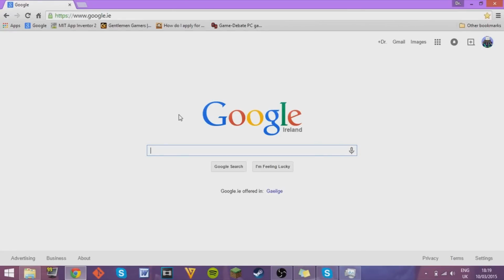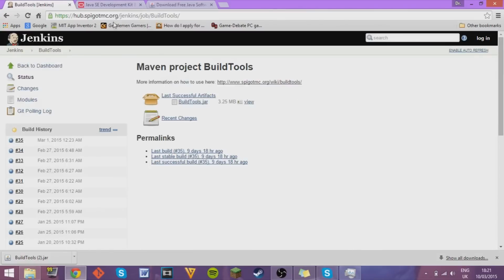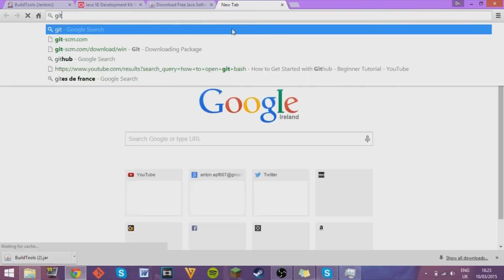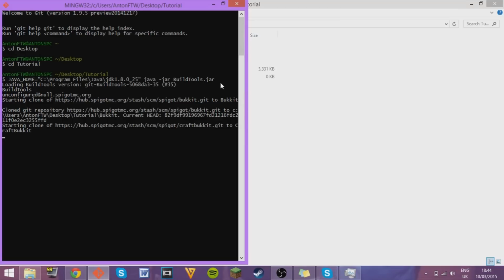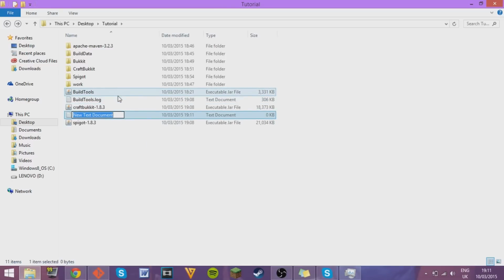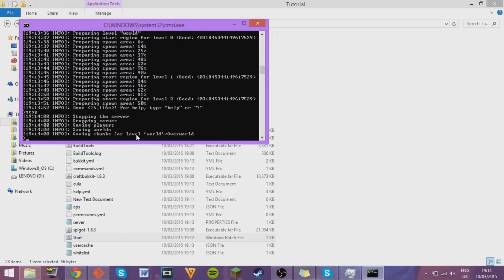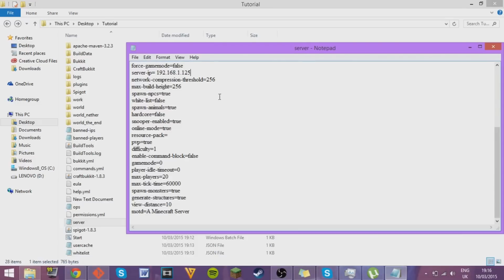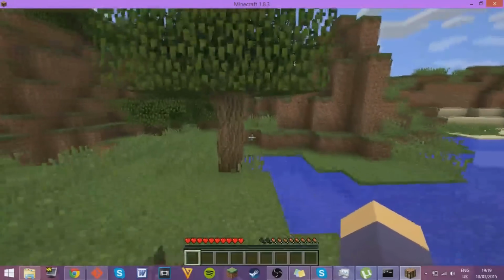How To Make a Minecraft Spigot/Bukkit Server - 1.8.7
*Downloads*

Code 1 (.sh file):
64 Bit: JAVA_HOME="C:\Program Files\Java\jdk1.8.0_51" java -jar BuildTools.jar
32 Bit: JAVA_HOME="C:\Program Files (x86)\Java\jdk1.8.0_51" java -jar BuildTools.jar
*Remove the 64/32 Bit at the start*

Code 2: java -Xmx1024M -jar craftbukkit-1.8.8.jar -o true
PAUSE

*Note: If you're watching this in the future, you might have to change craftbukkit-1.8.3.jar to whatever the name of the file is!*